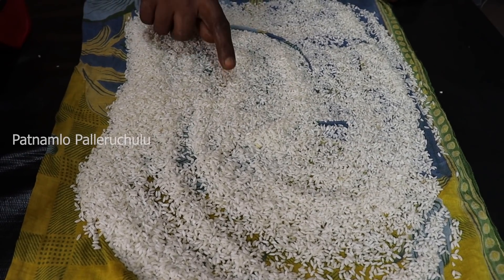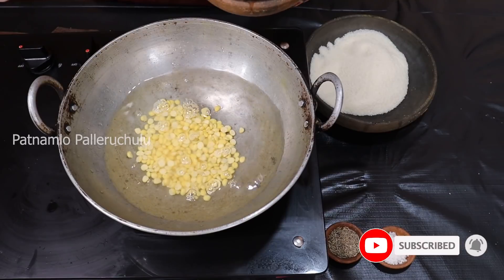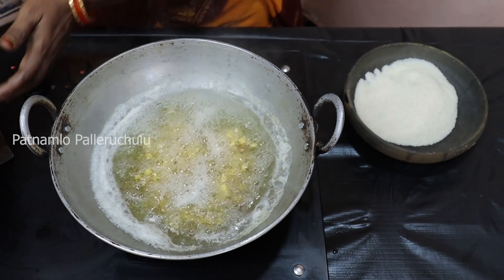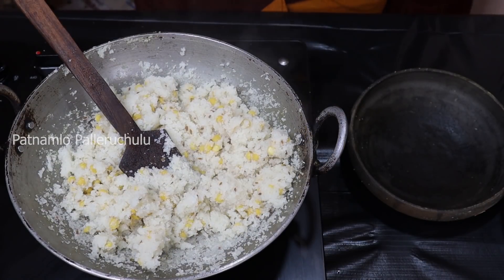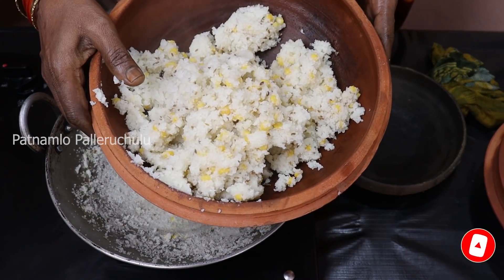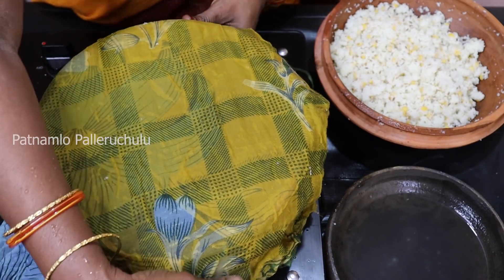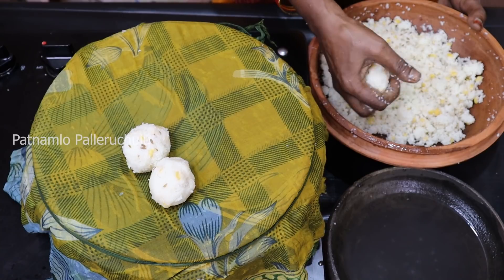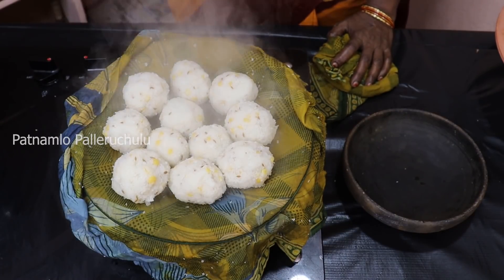బియ్యంరవ్వ కుడుములు ప్రసాదం | Biyyam ravva kudumulu | Patnamlo Palleruchulu | పట్నంలో పల్లెరుచులు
వినాయక చవితికి ప్రసాదాలు. బియ్యం రవ్వ ప్రసాదం ఈ విధముగా చేసుకొని వినాయకుడికి పెట్టండి.
నేను పుట్టింది పెరిగింది ఆంధ్రప్రదేశ్ లో తూర్పుగోదావరి జిల్లా. తాటిపర్తి గ్రామం.

మర్చిపోయిన ఆరోగ్యకరమైన పాత కాలపు వంటలు, మట్టిపాత్రలతో తయారుచేసి చూపించాలన్నదే నా ముఖ్య ఉద్దేశ్యం.

తినే తిండిలోనే ఆరోగ్యం ఉన్నది అని నేను భావించి, ఆరోగ్యకరమైన వంటలుచేస్తూ, తెలియని వాళ్ళకి తెలియచేస్తూ, రాని వాళ్ళకి వంటలు నేర్పిస్తూ, అందరికి ఆరోగ్యాన్ని అందివ్వాలనే ఈ ఛానెల్ పెట్టడం జరిగింది.

ఈ గోదావరి అమ్మని ఆదరించి, అభిమానించే మీ అందరికీ నా ప్రత్యేక కృతజ్ఞతలు... తెలియచేసుకుంటున్నాను.